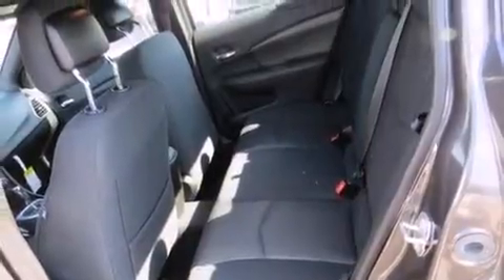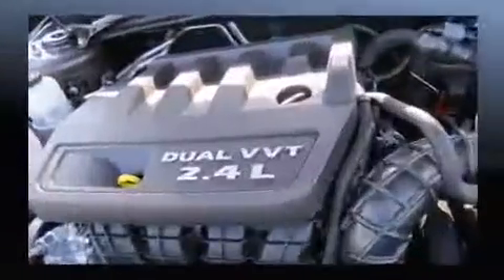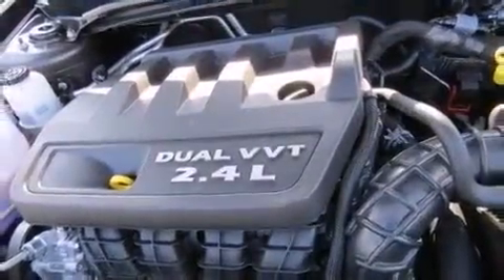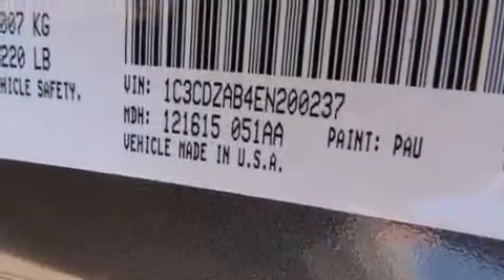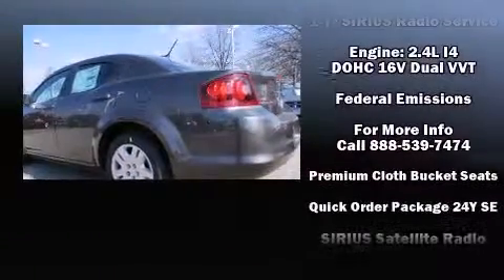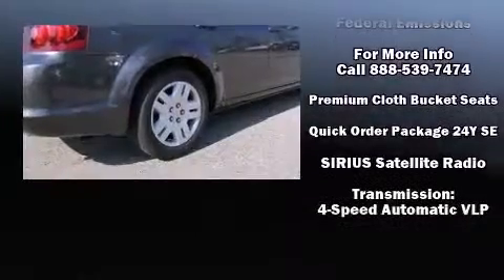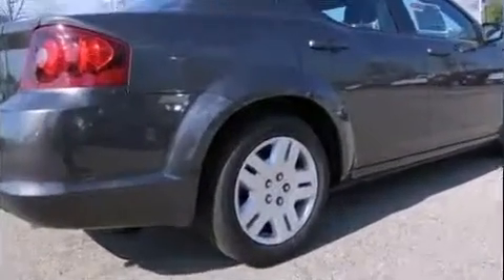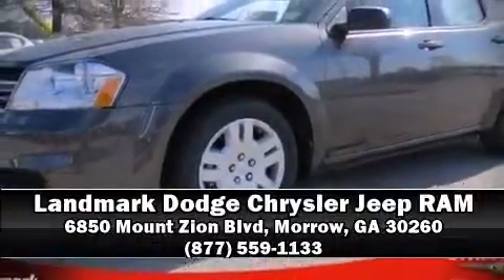2014 Dodge Avenger SE in Morrow, GA 30260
Treat yourself to a test drive in the 2014 Dodge Avenger. It features an automatic transmission, front-wheel drive, and a 2.4 liter 4 cylinder engine. Top features include power windows, delay-off headlights, 1-touch window functionality, variably intermittent wipers, adjustable headrests in all seating positions, telescoping steering wheel, power door mirrors, and remote keyless entry. Audio features include a CD player with MP3 capability, and 4 speakers, providing excellent sound throughout the cabin. Dodge also prioritized safety and security with features such as: head curtain airbags, front SIDE impact airbags, traction control, brake assist, anti-whiplash front head restraints, a security system, and 4 wheel disc brakes with ABS. This car was designed with safety in mind, allowing you to drive with even greater assurance. You will have a pleasant shopping experience that is fun, informative, and never high pressured. Please don't hesitate to give us a call.